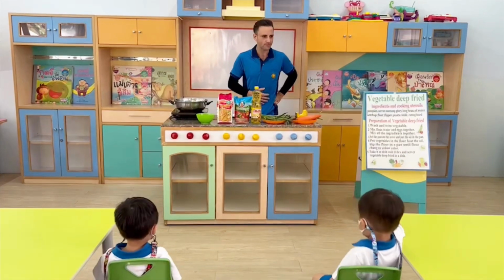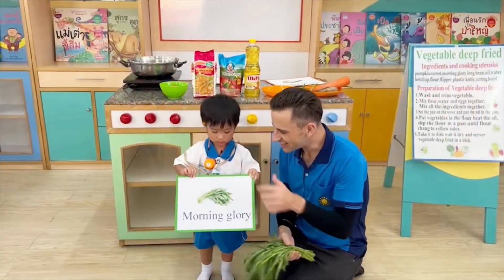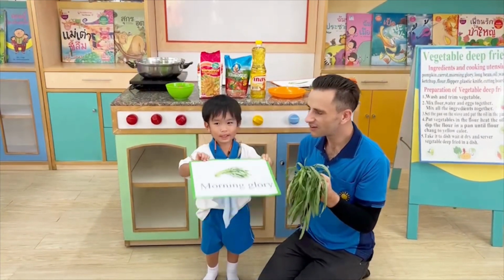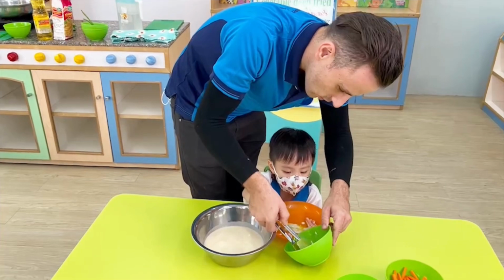Vegetable Deep Fried🥕K.1 IEP